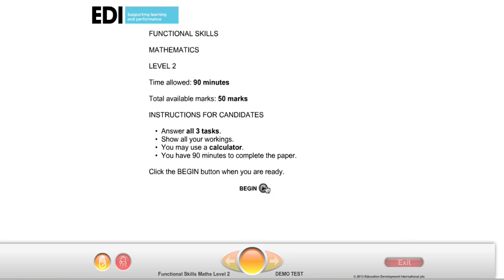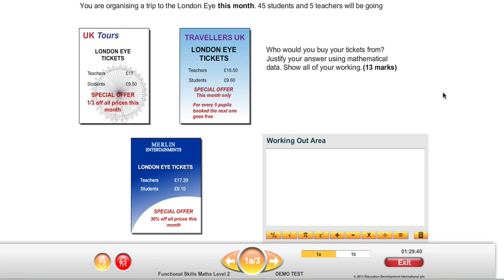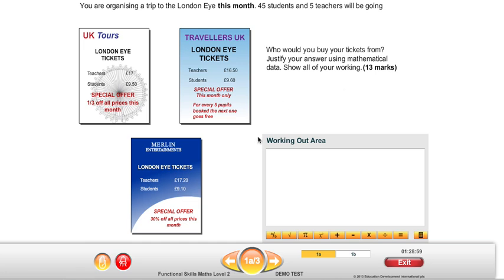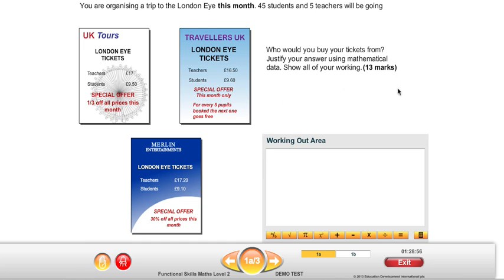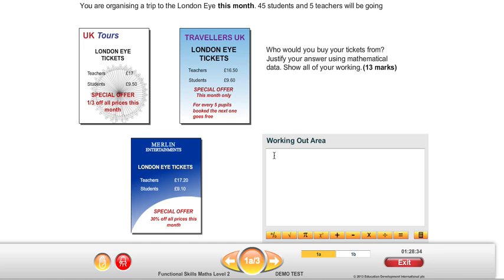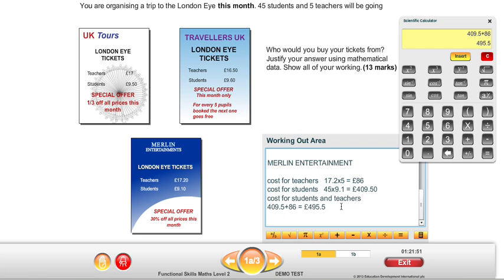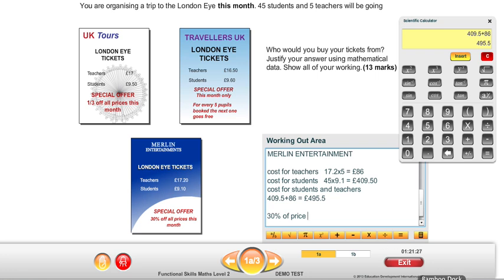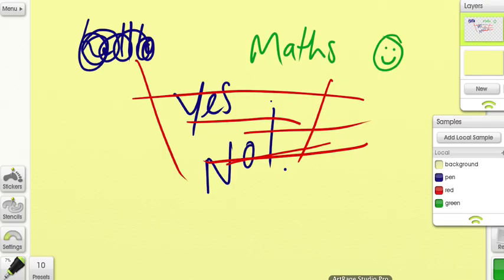EDI Functional Skills - L2 Maths Question 1A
This is a demonstration of how to carry out question 1 on the EDI Functional Skills Mathematics On Screen Sample Assessment A.